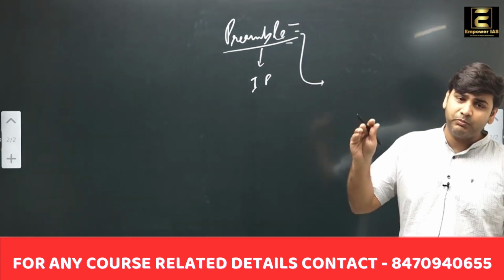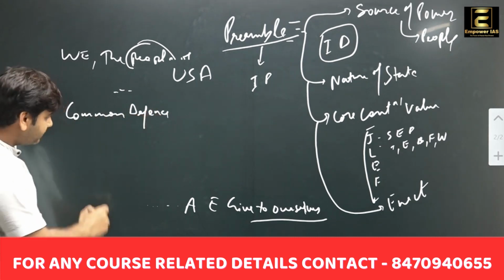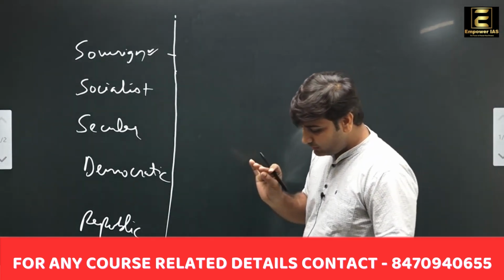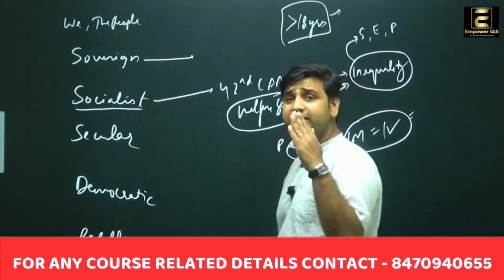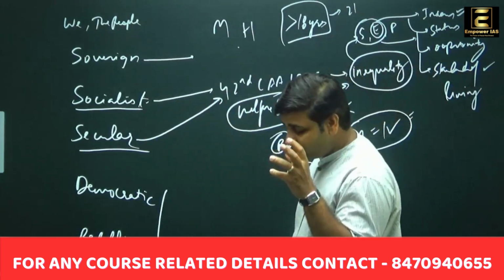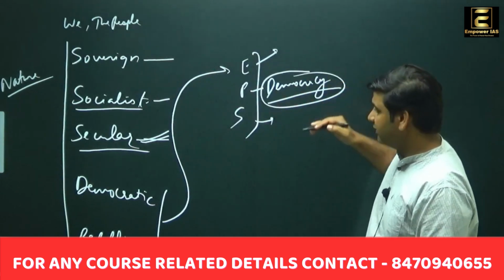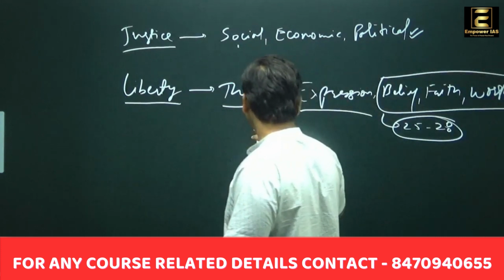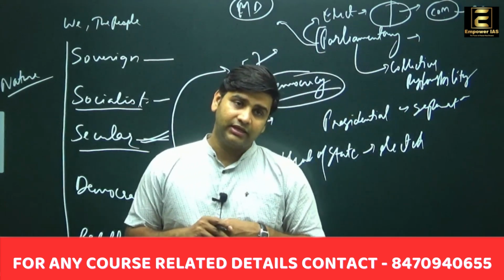LECTURE 1 | PREAMBLE | COMPLETE POLITY | UPSC CSE 2025- 26 | MAYANK SIR | EMPOWER IAS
1. GS Full Course (1 Year): Click to buy

2. GS Full Course (2 Years): Click to buy

3. GS Full Course (3 Years): Click to buy

4. GS Course Till Selection: Click to buy

5. Essay programme: Click to buy

6. Ethics programme: Click to buy

7. Public Administration Optional: Click to buy